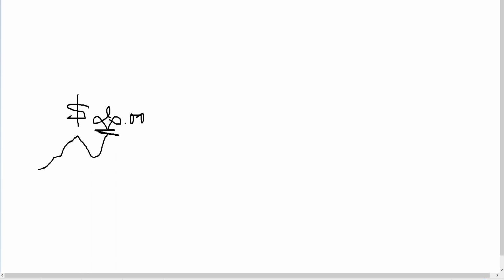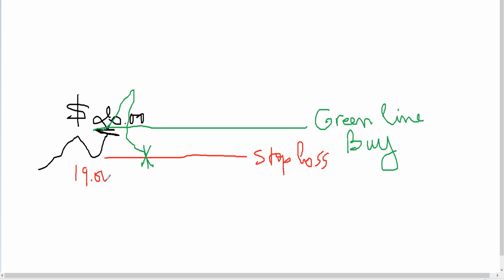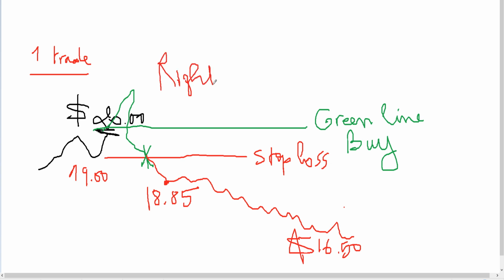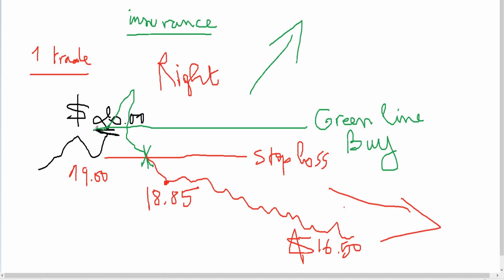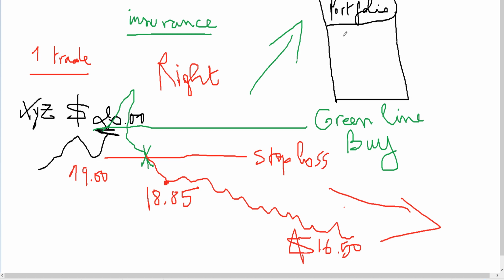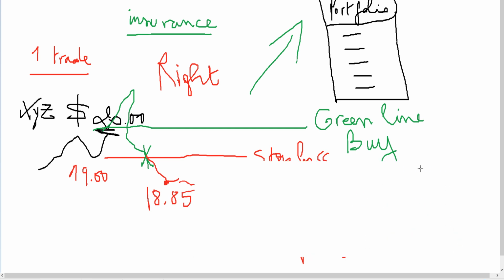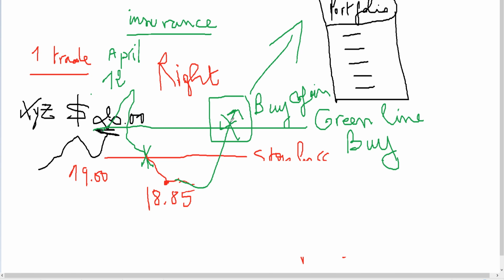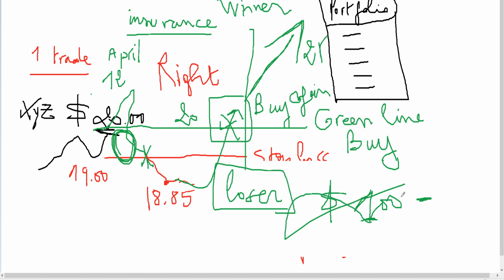How to Make Losers Winners?